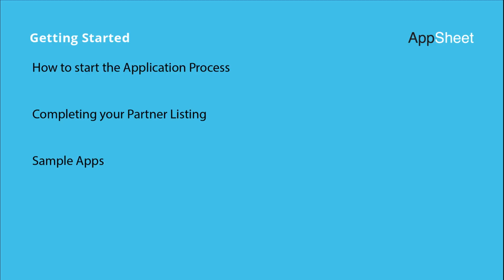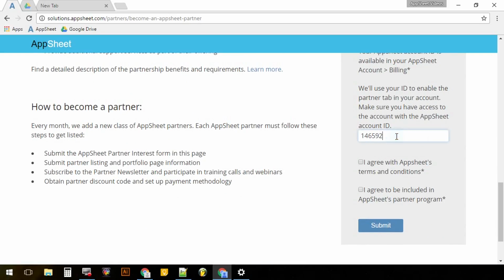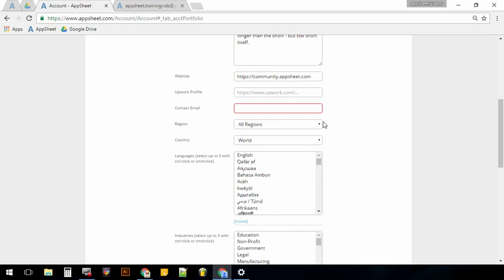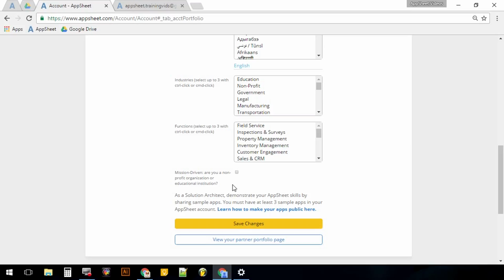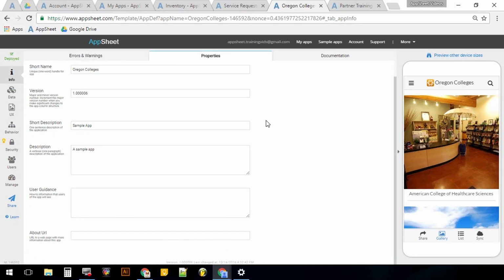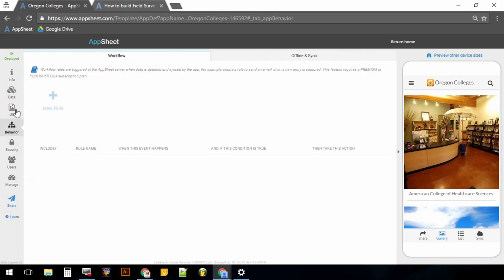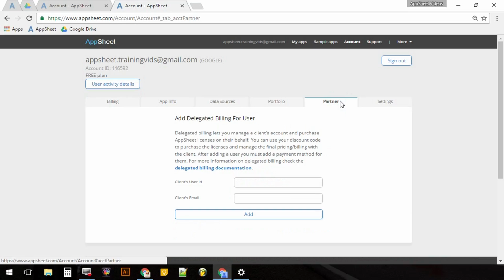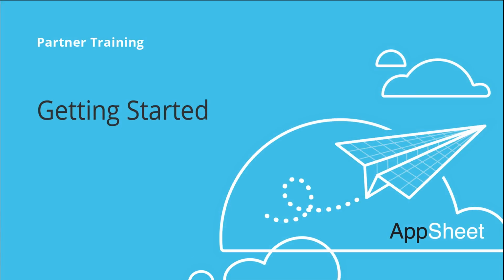Getting Started as an AppSheet Partner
Welcome to the AppSheet Partner Program!

This video will help you navigate the initial steps to get listed as an AppSheet Partner. To be added to the program you need:

1. Start an application
2. Complete your partner listing details and sample apps
3. Sign the AppSheet Partner agreement
4. Win deals!